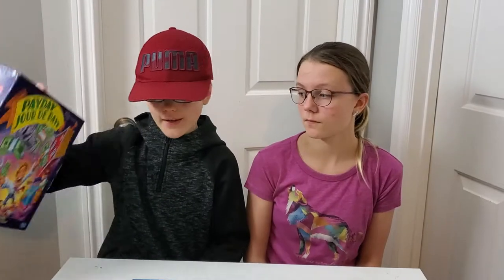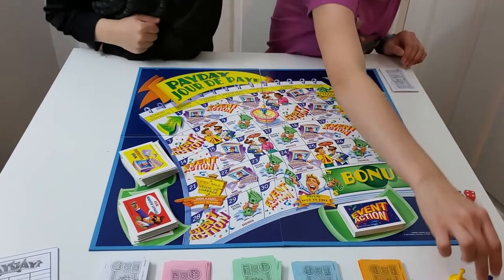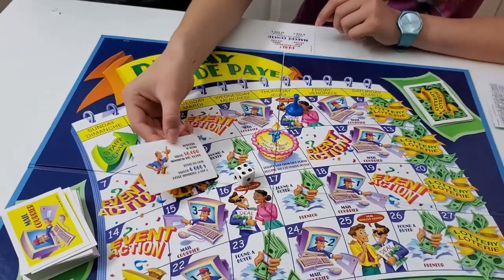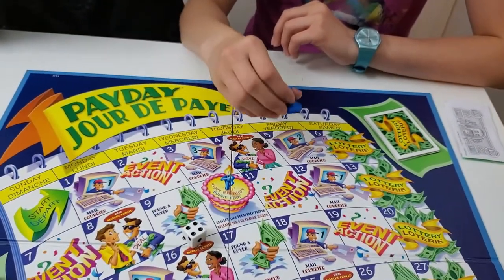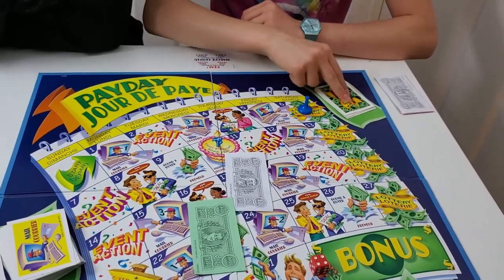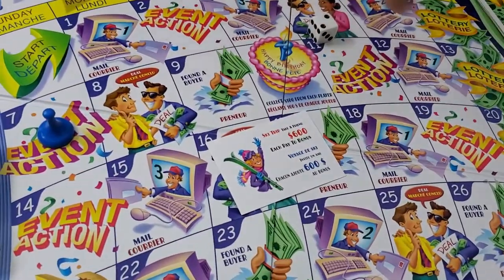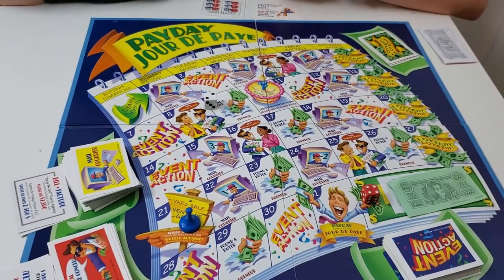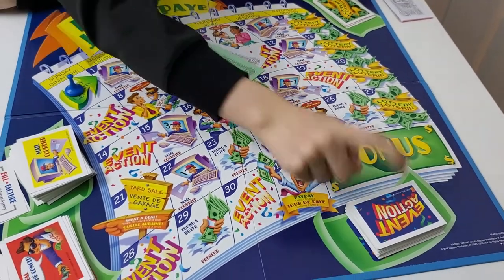Review and Quick How to Play of Payday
A quick walk-through of the popular game Payday!